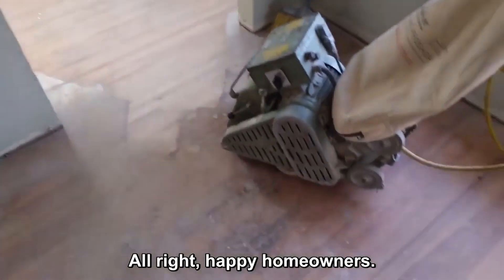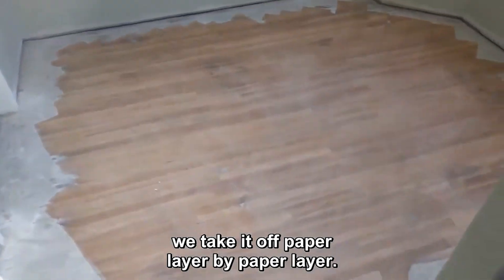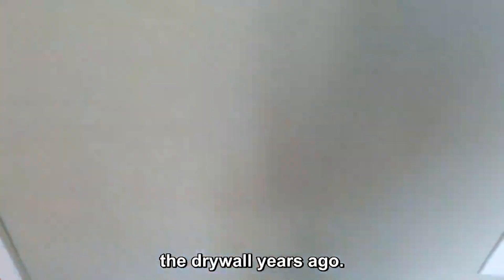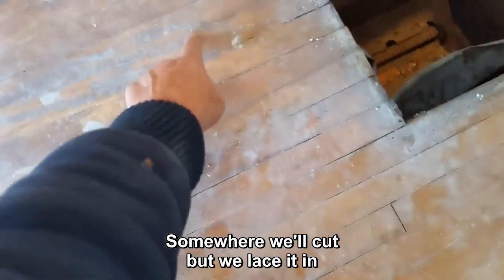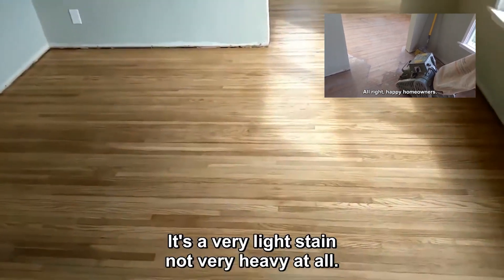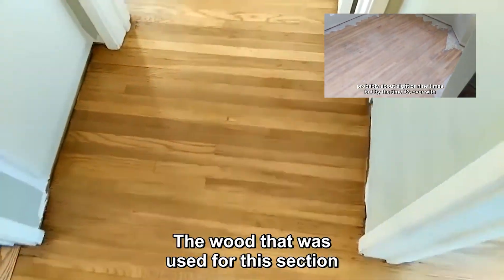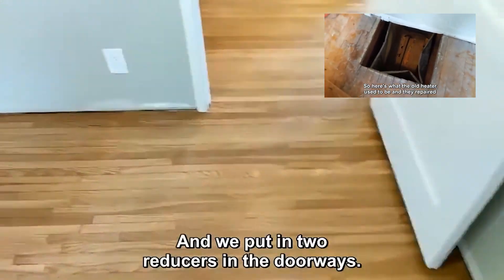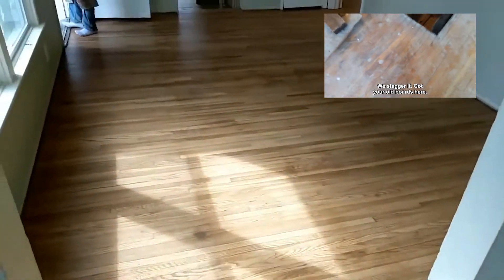Heater Hole Repair and Refinish